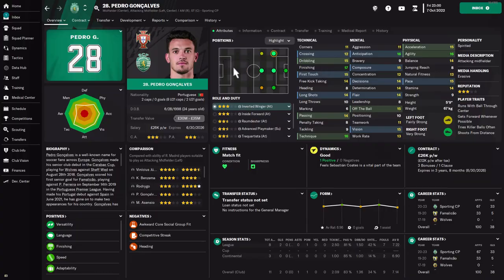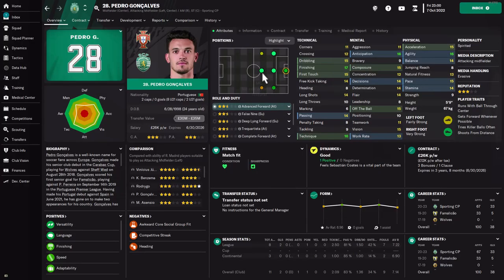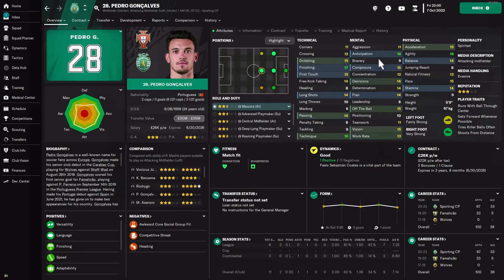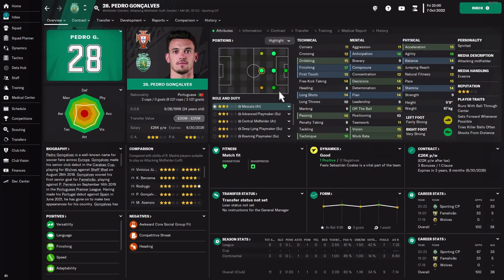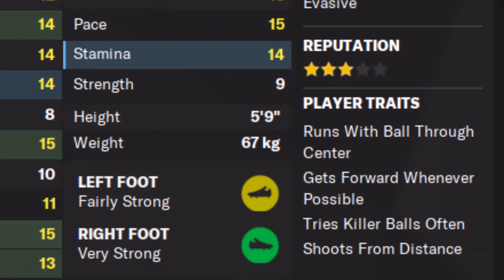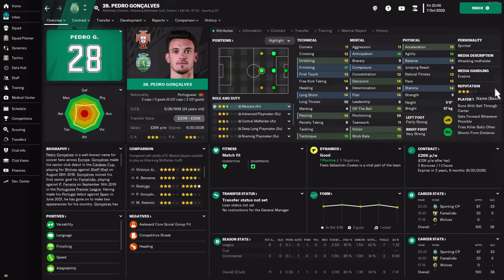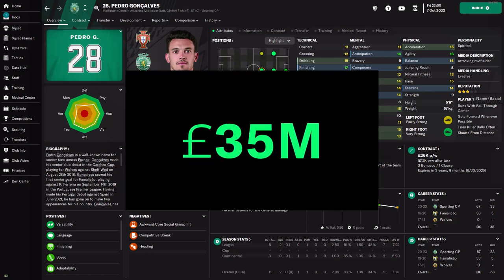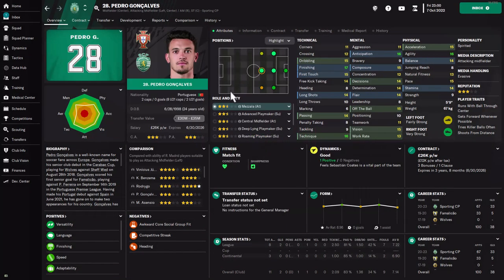Pedro Gonçalves - POWERFUL FINISHER | FM23 BARGAIN SIGNINGS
In today's video, we're looking at one of the best wide finishers in Football Manager 2023!  Pedro Gonçalves. This is an FM23 must buy "in my opinion", especially for mid-table, sub-top teams.

Do you know other fm23 wonderkids that go unnoticed?

arsenal vs sporting cp,
arsenal vs sporting cp highlights,
arsenal vs sporting cp highlights today,
arsenal vs sporting cp 2023,
arsenal vs sporting cp live,
arsenal vs sporting cp live stream,
arsenal vs sporting cp full match,
arsenal v sporting cp,
arsenal x sporting cp,
arsenal sporting cp,
arsenal sporting cp highlights,
sporting cp vs arsenal,
sporting cp vs arsenal highlights,
sporting cp v arsenal,
sporting cp x arsenal,
europa league highlights,
arsenal highlights,
sporting cp highlights,
highlights arsenal,
highlights sporting cp,
arsenal highlights today,
sporting cp highlights today,
highlights arsenal sporting cp,
sporting cp arsenal,
sporting cp vs arsenal 2023,
arsenal vs sporting cp europa league,
sporting cp vs arsenal europa league,
sporting cp vs arsenal uel,
arsenal vs sporting cp live streaming,
uel highlights,
uel highlights today,
uel today,
uefa europa league highlights,
uefa europa league,
europa league,
uel,
arsenal uel,
sporting cp uel,
arsenal vs sporting cp 2023 highlights,
arsenal vs sporting cp europa league highlights,
arsenal vs sporting cp extended highlights,
arsenal vs sporting cp full match replay,
arsenal vs sporting cp reaction,
arsenal vs sporting cp tonight,
sporting cp arsenal highlights,
arsenal europa league,
sporting cp europa league,
highlights europa league,
arsenal highlights today,
arsenal gegen sporting cp,
europa league heute,
uefa europa league highlights today,
arsenal highlights heute,
sporting cp highlights heute,
europa league arsenal,
europa league sporting cp,
arsenal uefa europa league,
sporting cp uefa europa league,
arsenal sporting cp resumen,
arsenal sporting cp resumo,
europa league 2023,
highlights europa league,
arsenal today match highlights,
highlight arsenal vs sporting cp,
resumen europa hoy,
uefa europa league 2023,
europa league highlights today,
arsenal match today,
arsenal vs sporting cp resumen,
arsenal x sporting cp gols,
resumen arsenal vs sporting cp,
today football match highlights,
match arsenal,
match sporting cp,
resume arsenal sporting cp,
resumen europa,
resumen europa hoy arsenal,
europa hoy resumen,
europa league highlights today all matches,
europa league sporting cp arsenal,
arsenal goals today,
sporting cp goals today